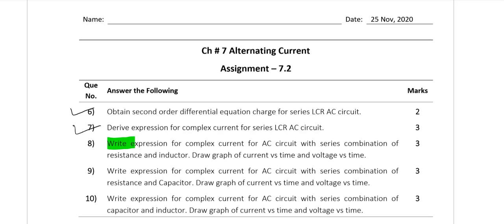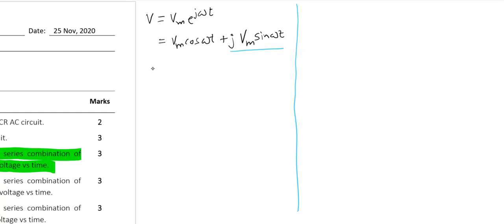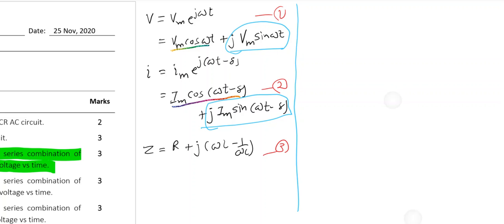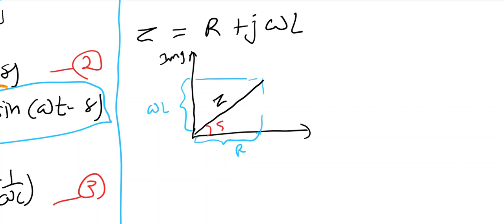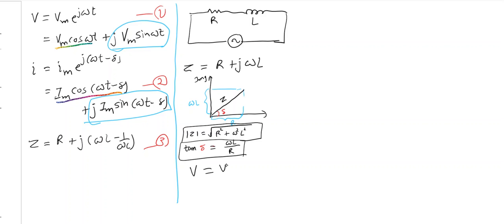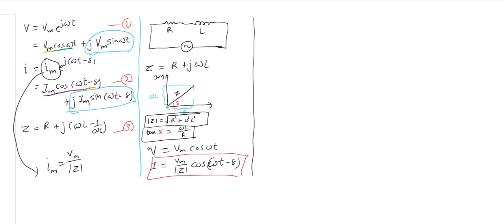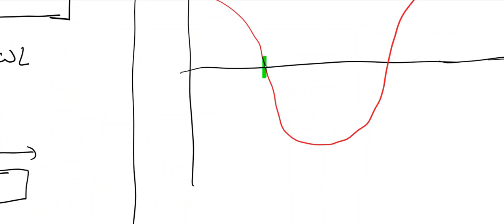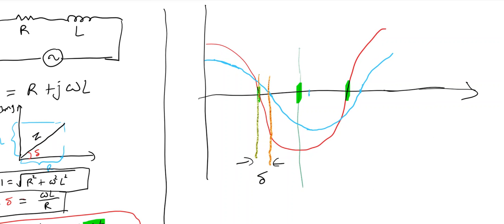7.2.3 Current in LR AC Circuit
(i) the expression of current for series LR AC circuit and
(ii) comparison between variation of voltage and current with time.